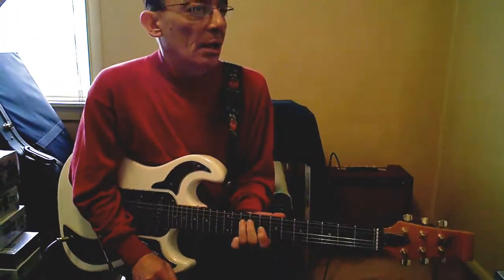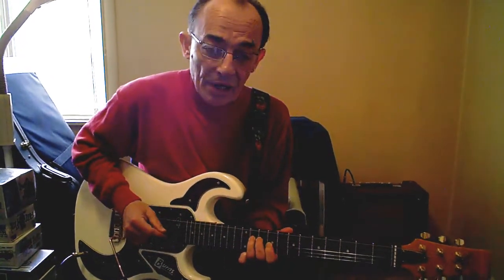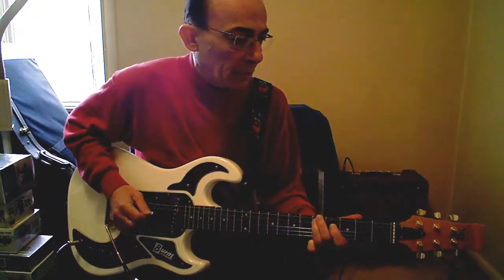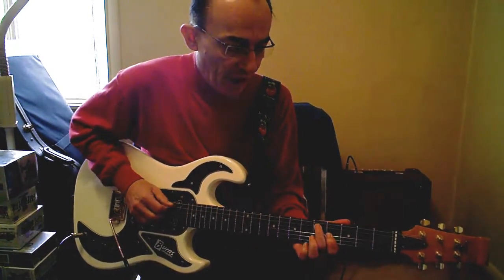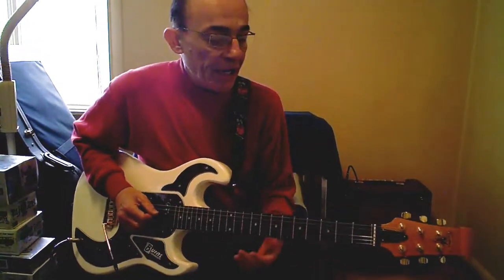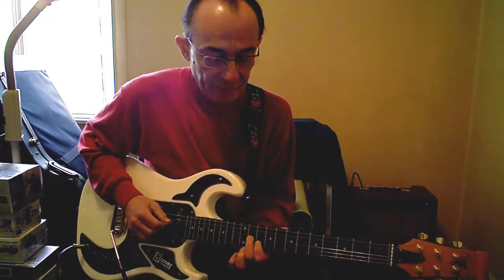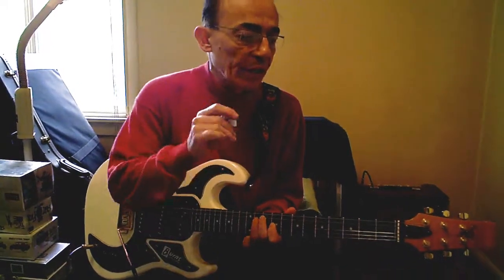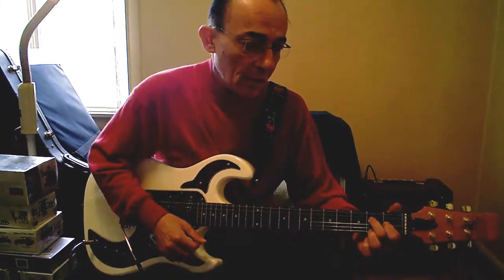Rockabilly style in A guitar lesson - part 3 of 3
Part 3 of 3 lessons. Guitarist Jim Mesi demonstrates some Rockabilly style guitar techniques in the key of A. Forty seconds into the video the lighting got really dark, but I was able to lighten it a bit using a video editor. Link to part one of this lesson , Link to part 2 of this lesson

Recorded at Jim's Alberta Street home music studio on March 14, 2010.  Jim was playing his white Burns of London Marquee Club Series guitar. Notice on Jim's left is a stack of Ed Roth model building kits (Rat Fink and others). One of his favorite hobbies was building and painting plastic car and character models. I have quite a few that he gave me as gifts. Unfortunately, Jim passed away in March 2019 but his music lives on.